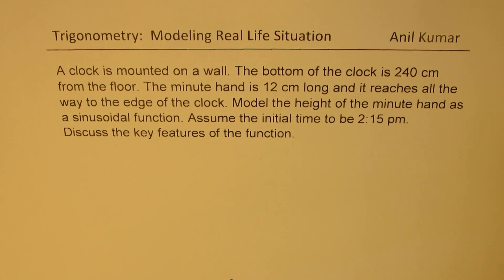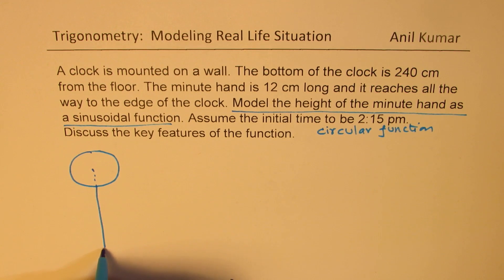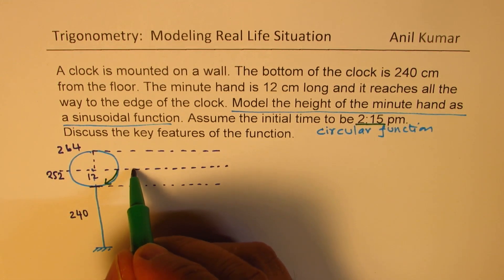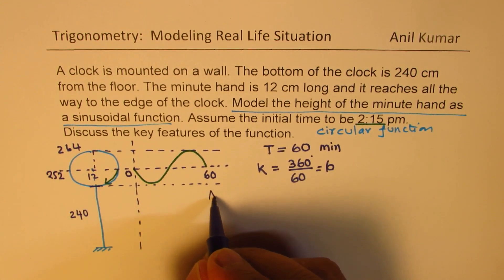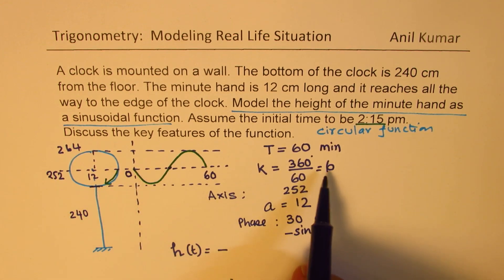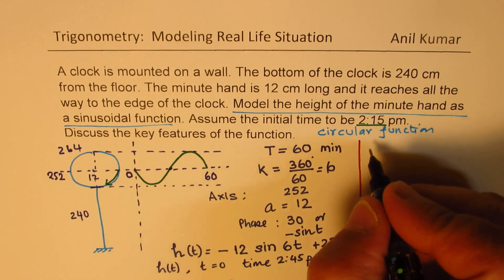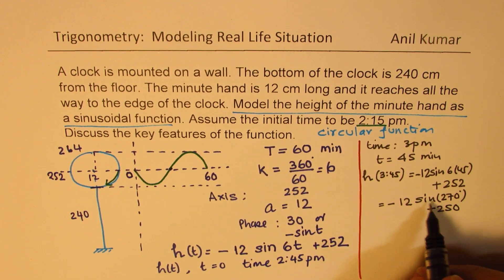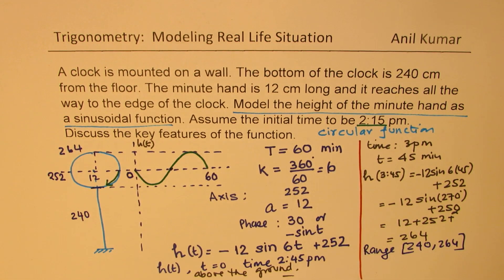Model Wall Clock with Sinusoidal Function MCR3U Trigonometry